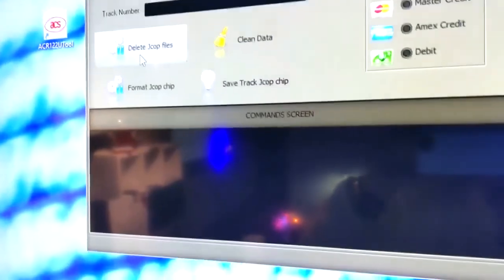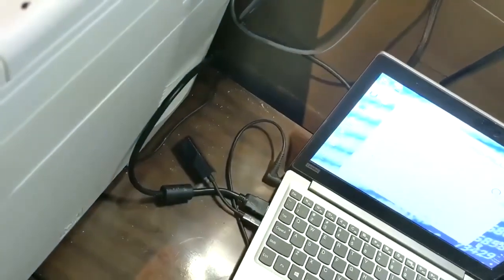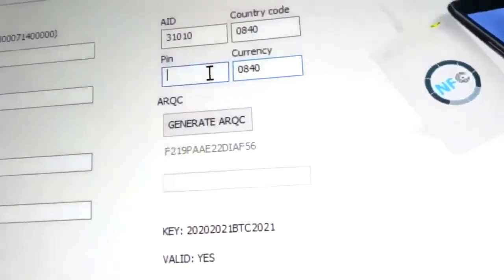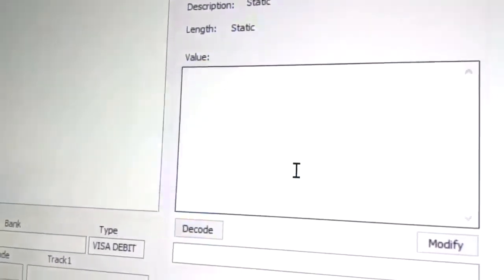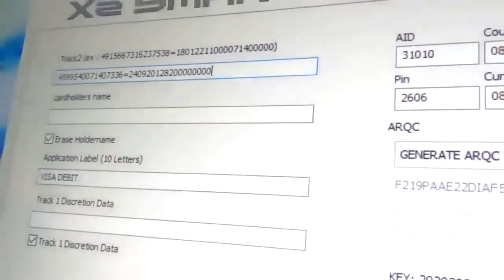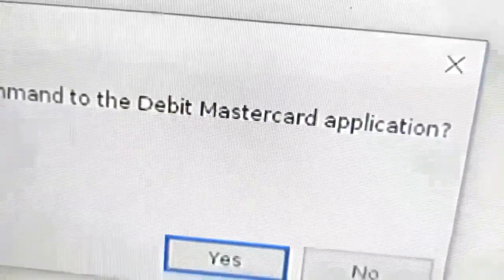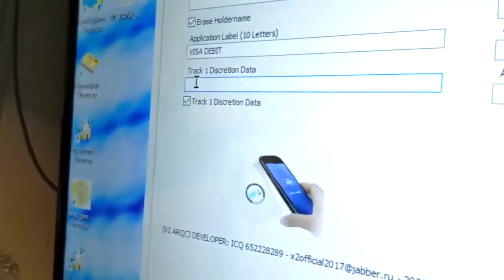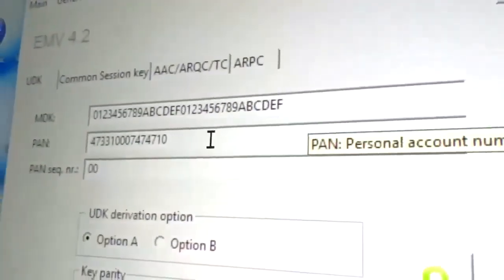EMV X2 software, how to swipe clone cards ATM cashout method, dumps with pin track 1&2 tutorial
How to use X2, How to scam, How to swipe, Where to Clone
cards,
buy dumps, Legit dump, Trump dumps, Arqc,
arqc_gen, BP Tools, Bandman kevo, Punchmade Dev,
OBN Dev, Scamming, Credit Cards, How to use clone,
How to use Omni key, Omni Key, Jcop, Blank cards,
Fraud, X2 2022,x3 2023 MR_EMV, Telegram, Dumps, Cards,
X2 2022,x2 2023 How to make money off scamming, How to
scam, Teach me to scam, Ishowspeed, Tiktok, Atm
cash out, Credit card skimming, Debit card clone,
Credit card clone
Msr
Clone
Cloning
How to write a dump
X2
X2 EMV
Jcopenglish
Legit
trusted
Vendor
Making Clones
MSR605S
ATMCASHOUT 3:42
]I LTE
Description
How to use X2
Tutorial
(Tags) dumps shop, dumps, dumps with pin,
dumps with pin shop, dumps with pin 2021, dumps
and full, dumps with pin 101, Track 1 & 2 dumps,
dumps with pin cashout, dumps with pin atm cash out
2021, emv,emv card, emv chip, emv chip card, emv chip
reader,emv card reader, emv chip and pin, emv credit
cards, visa, emv liability shift, europay mastercard
visa,credit, europay, security,credit card
terminal, encryption, emv applet, debit
card, mastercard,credit card, chip and pen,credit
cards, point of sale, identity theft, emv smart
cards, magnetic stripe, gravity payments, merchant
account, credit, card personalization, chip card
technology, chip, chip and pen,chip cards, emv,emv
chip reader,emv chip, emv chip card, chip card, chip
40026 pin,chip card technology, emv chip and
pin,emv card,credit card terminal, magnetic
stripe, credit card, credit cards, point of
sale, credit, credit card processing, emv card
reader,emv credit cards, securitverchant
account, gravity payments, credit card
fraud, encryption, emv liability shift, card
security, pin, visa, europay,europay mastercard
visa,emv software,emv writing software, x2
software, x2.5 software, ×2 software tutorial, emv chip
bypass,jcop cards,jcop40 cards, atr,atr tool,jcop
english, pyapdu tool,arqc generator, pos
simulator, pos, dumps with
pin, dumps,track1,track2,track3, dumps, atm, atmcasho
ut, atmcashoutguide, cashing out,atm jackpotting,
*×2software
,cvvshop, how to find cc
shop,cardingcc, trustedccshop, best dumps, dumps
shop,freecc, how to buy cc dark
web, darkweb,checkercc, check balance cc,cc high
balance, Dumps With Pin Shop, unicc, fullz,
how to buy cc, dark web carding shop, buying cc from
dark web,darkwes-es
POTTErUIT
to buy cc for
dark web, darkweb cc vendor, how to buy cc for
carding, best cc shop, buy cc on dark web,cc
Hack,credit,what does andrew tate do, how to start credit card swiping, madden 23,How do scammers take out Loans,I took the risk,CP,card reader,apple pay cash out methods,Cash App Method,dark web credit cards,rod wave, fortnite,How to start Swiping,What is a fullz,Card Cloning, how to get money off a cc,clone cards, omnikey, mr ×6,msr ×6,atm skimmer, Fullz,How to check a CC,paypal,credit history,emv chip and pin,emv